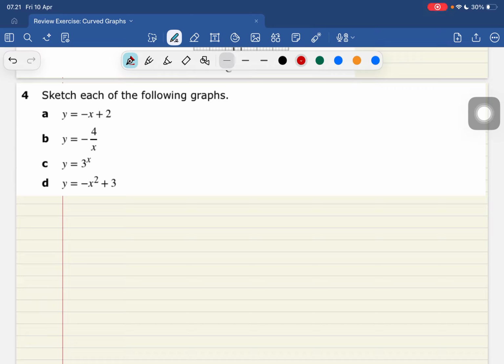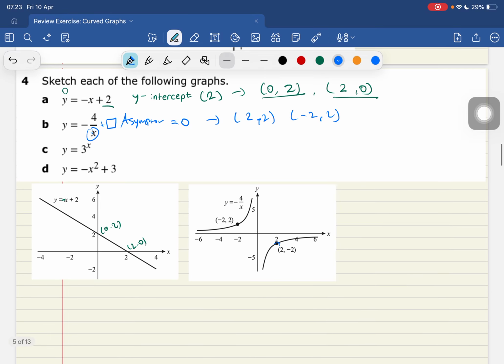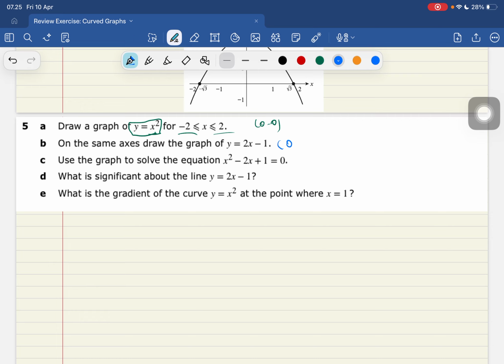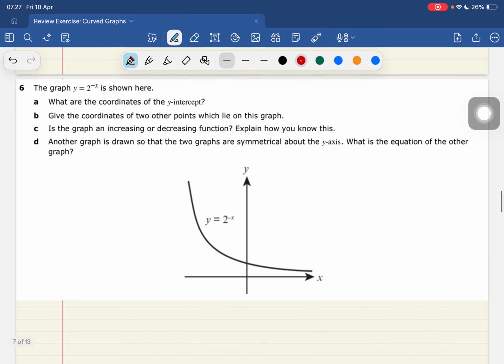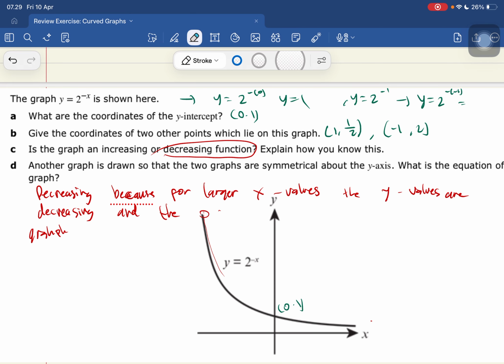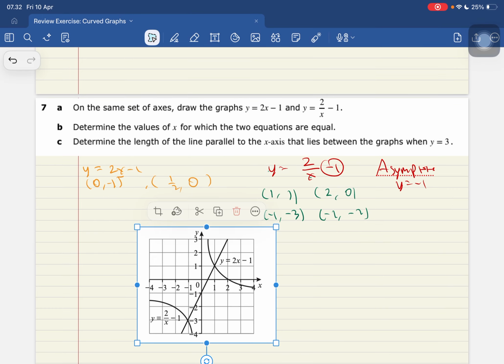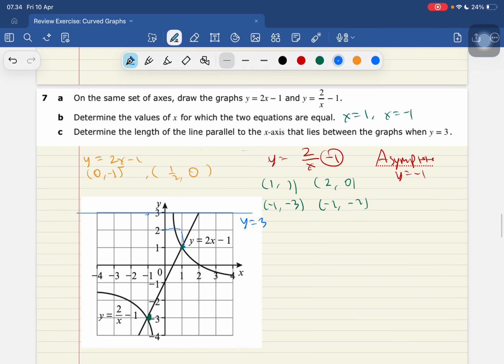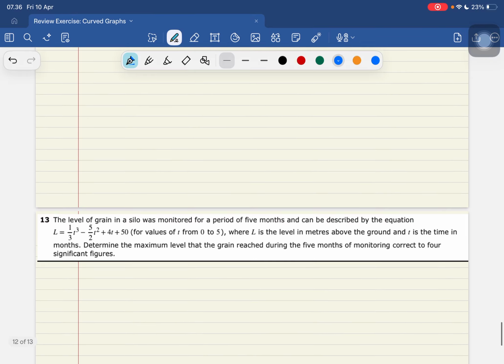IGCSE Mathematics | Review Exercise 18 - Curved Graphs (Part II)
📖 Topic: Unit 5 - Curved Graphs